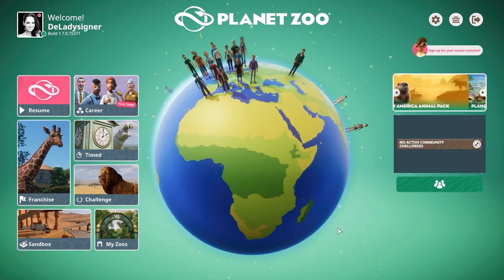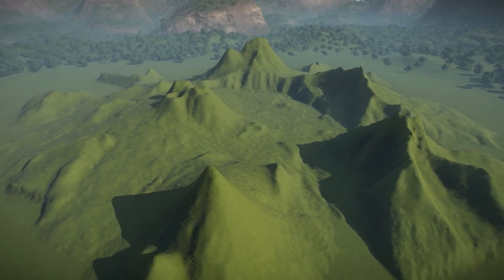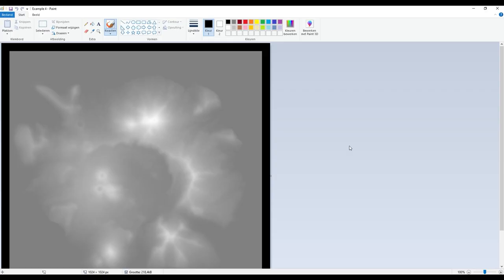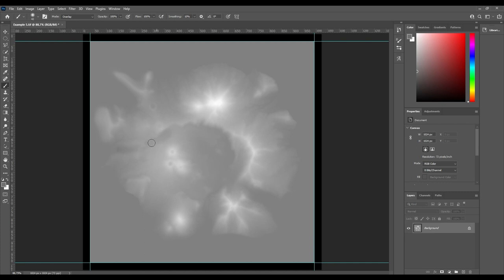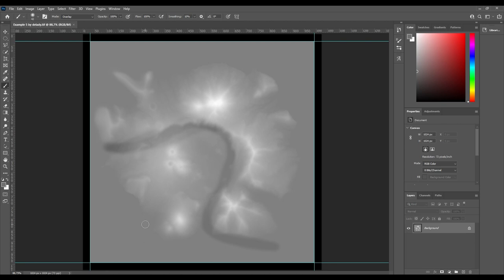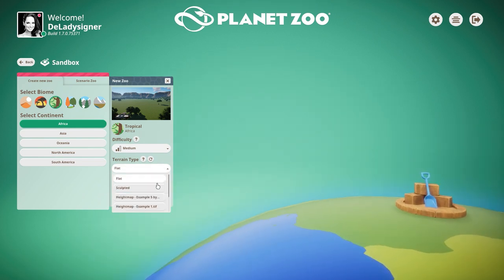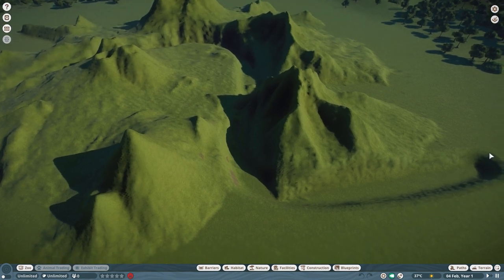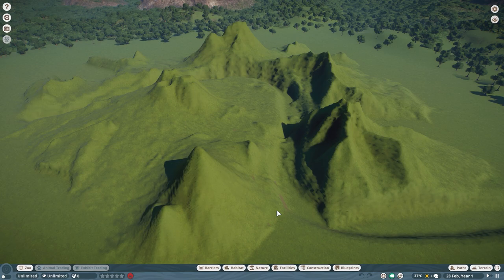▶ How to use the height Mapping Tool | Planet Zoo Tutorial | Tips & Tricks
How to use the Height Mapping Tool | Planet Zoo Tutorial | Tips & Tricks | How to build your own landscape map | How to Create | How to Build | In this tutorial, I show you how you can use the height mapping tool and how you can create and edit the premade files by Frontier to create your own map. We are using Photoshop in this tutorial, but you can also use Paint or other programs that support tif files and let you edit them. This tutorial is not how to learn how to draw a map and landscape, as this is simply not a skill that I have/know myself. I hope this tutorial is helpful to at least show you where everything is and the basics of how you could edit and create your own landscape in Planet Zoo. Much love, DeLady